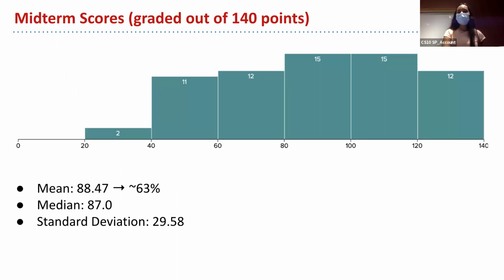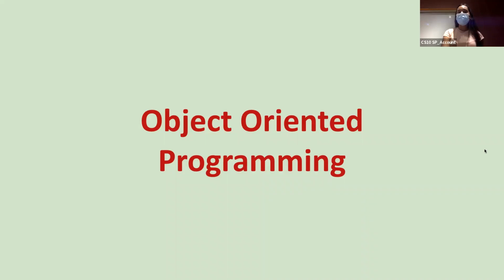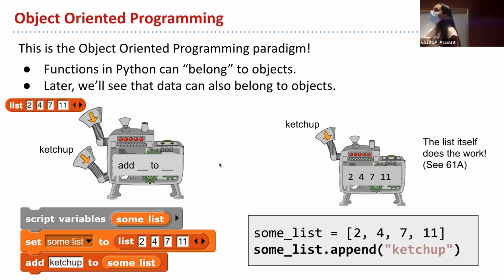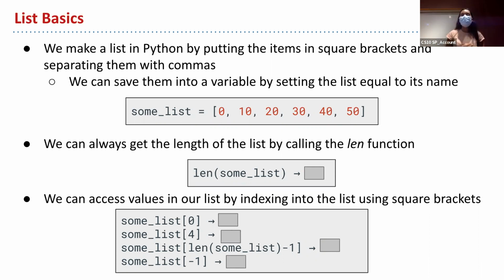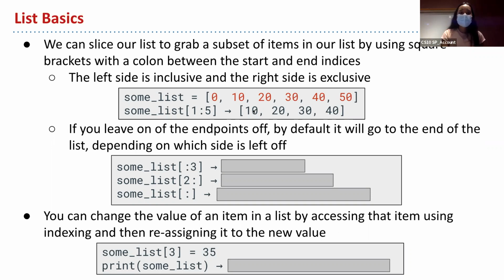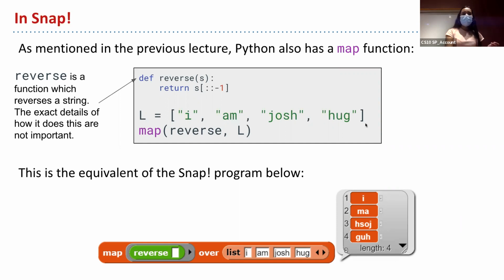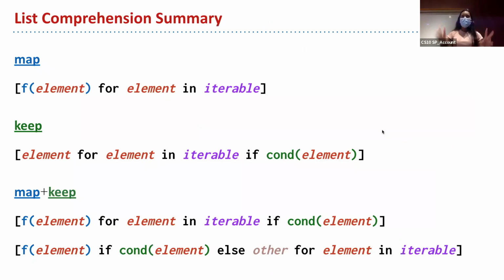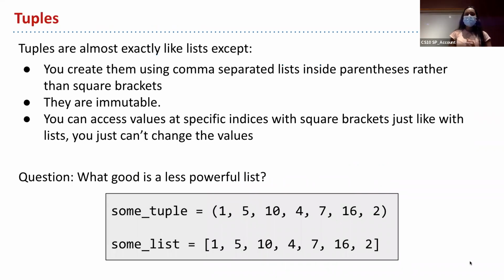CS10 Su22 Lecture 13: Python II- Data Structures (Jul 14)